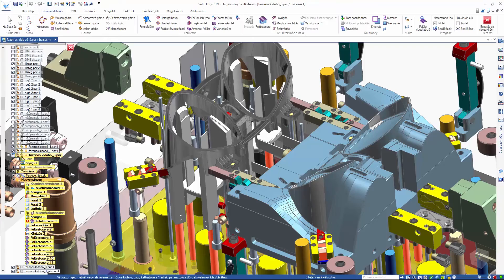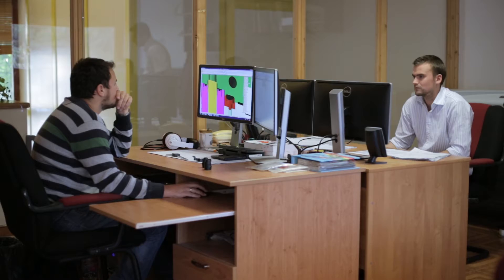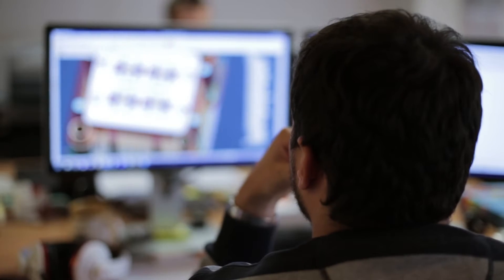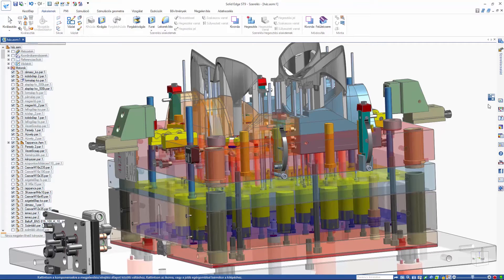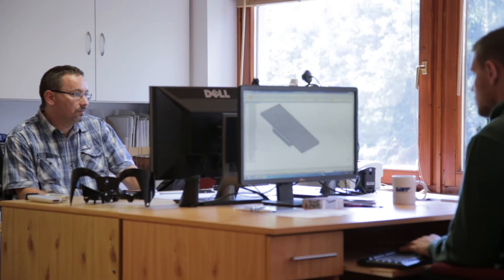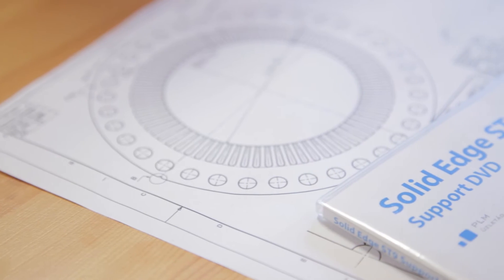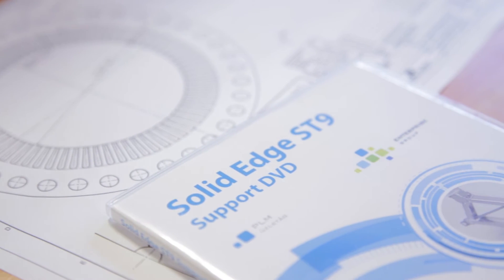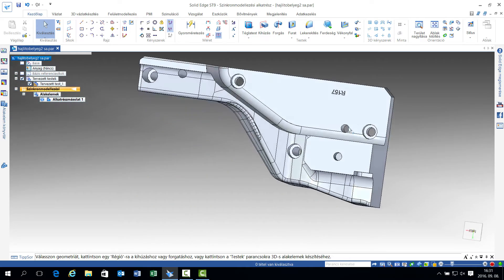Siemens Solid Edge @ Mitter Ltd [ENG]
Solid Edge success story at the family owned Mitter Ltd.